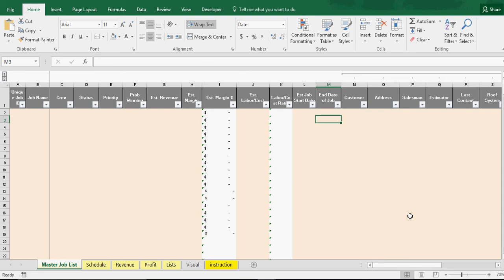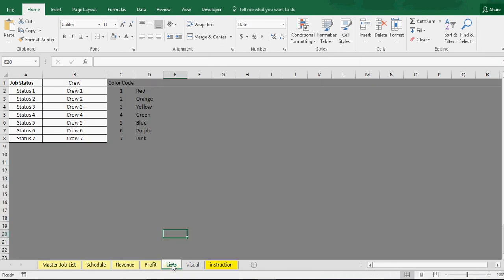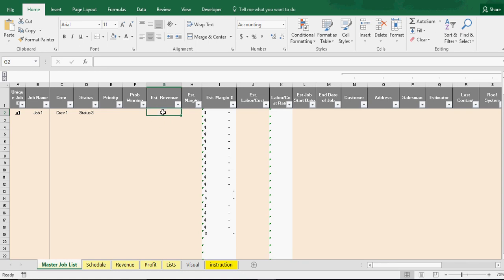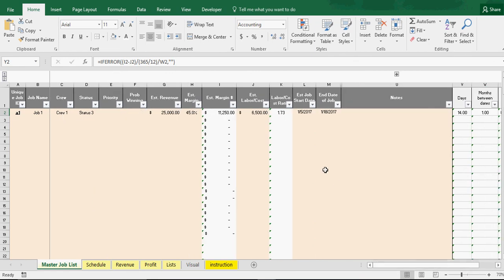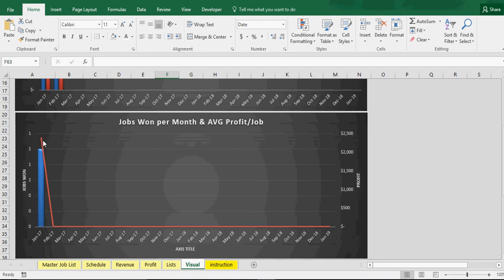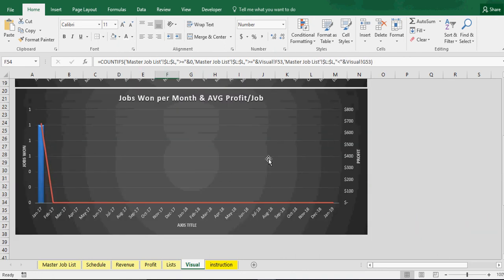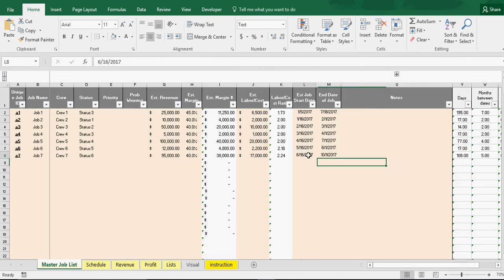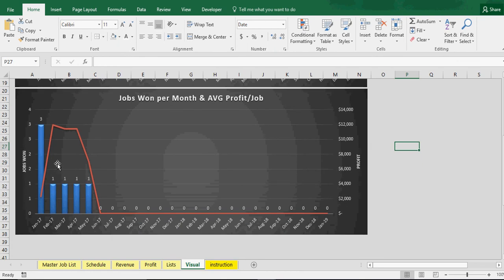Gantt Schedule + Revenue Pipeline in Excel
*Note, the purchase of this comes with a version with man hours and a Google Sheet version.

A highly flexible and easy to use template to allow an organization to track their various crews on different jobs over time and see a color coded schedule of who is on what job and when. Also, revenue/profit schedules have been built in based on the pipeline data along with visuals.